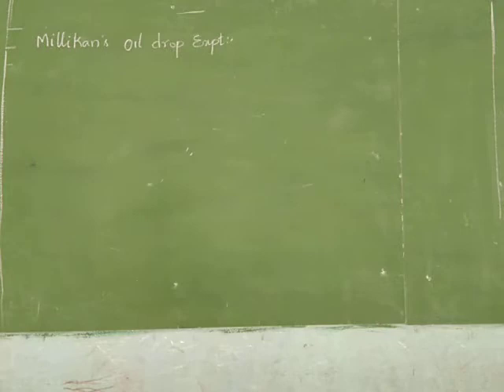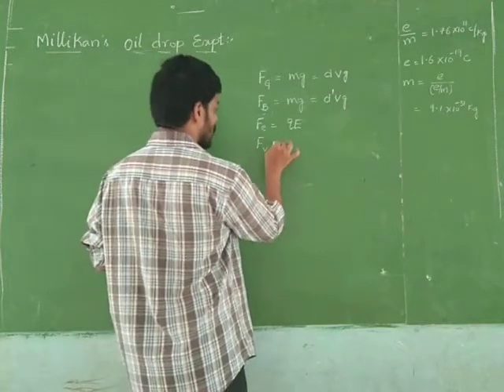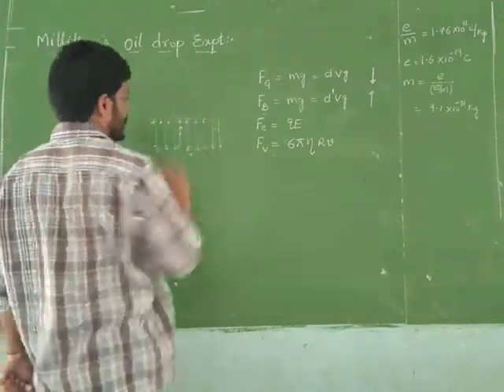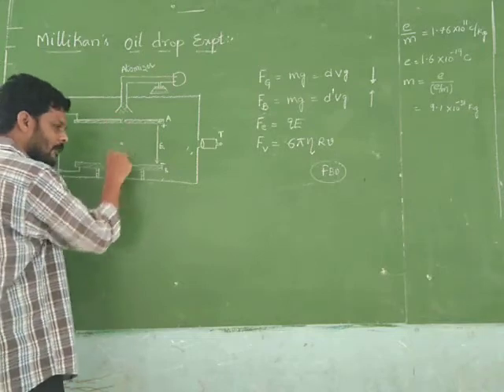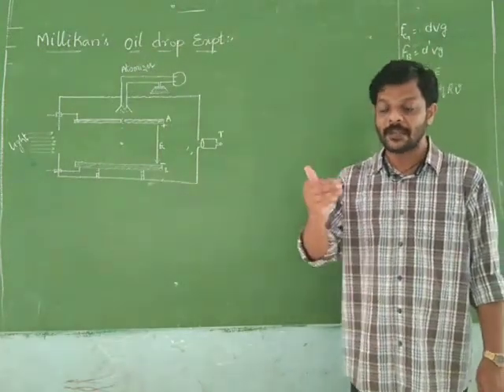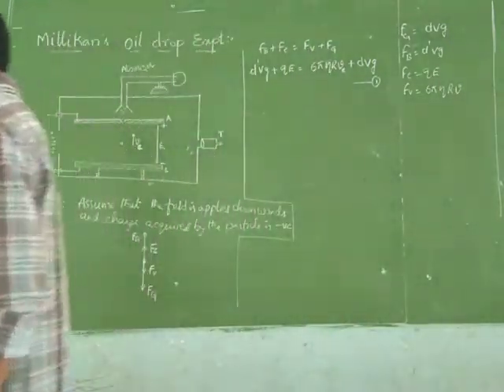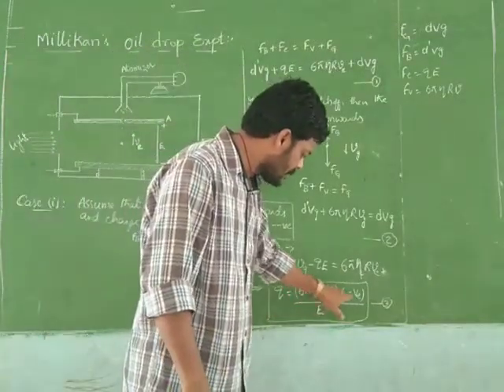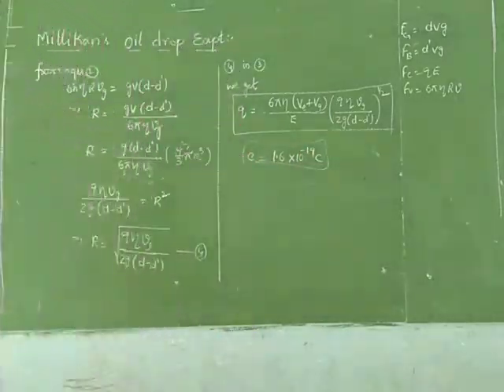2ND YR IC ATOMS MODE 24 06